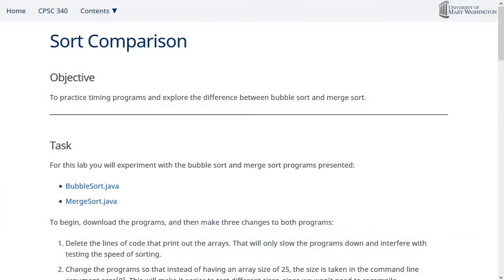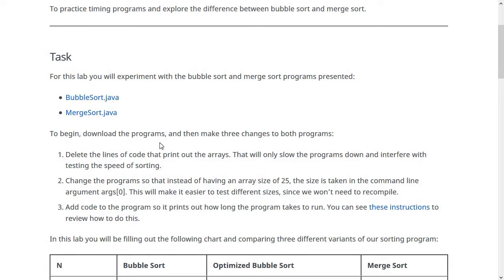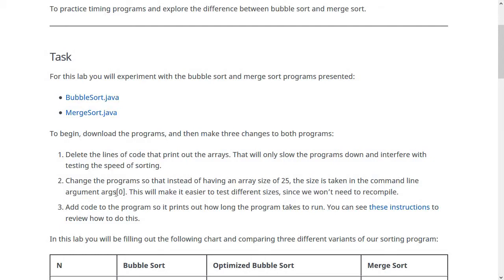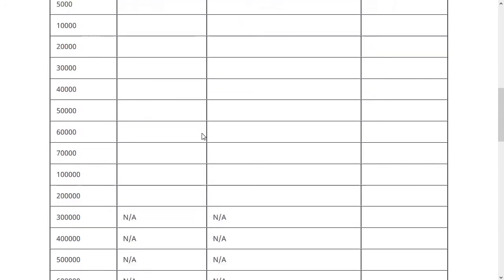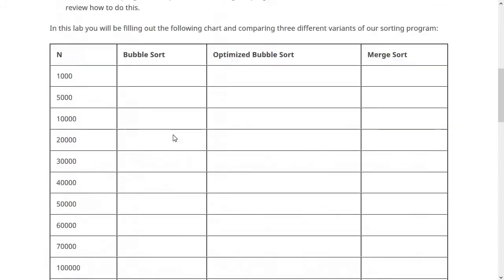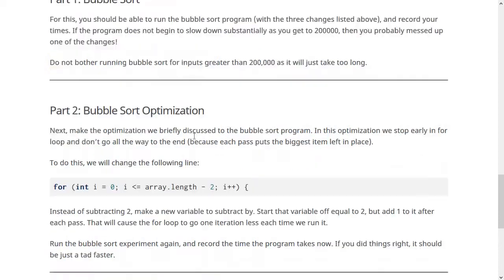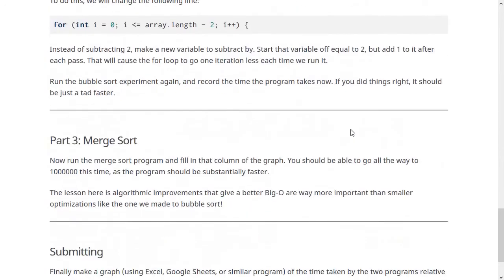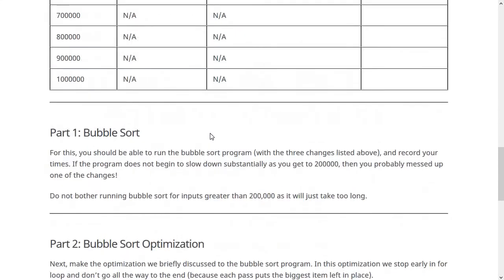Lab Exercise: Sort Comparison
Introduces lab on comparing sort algorithms.